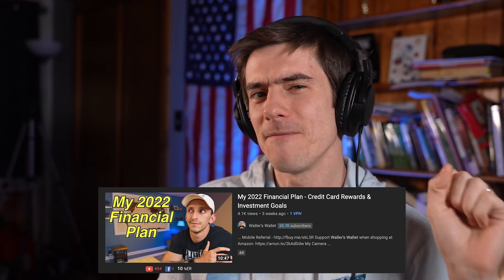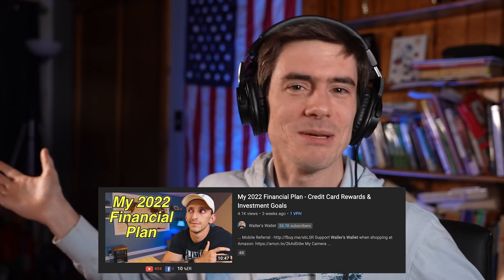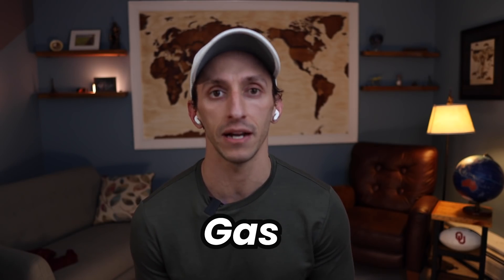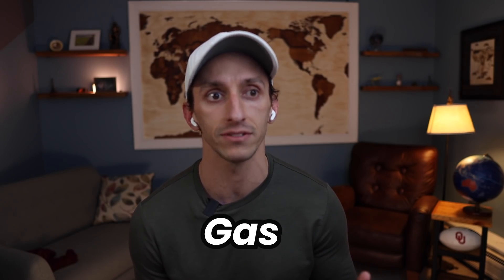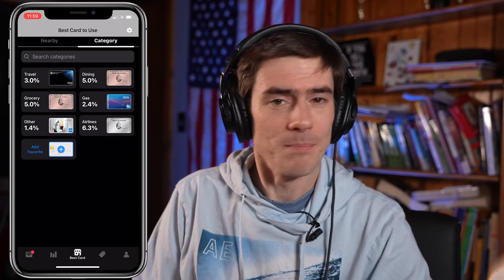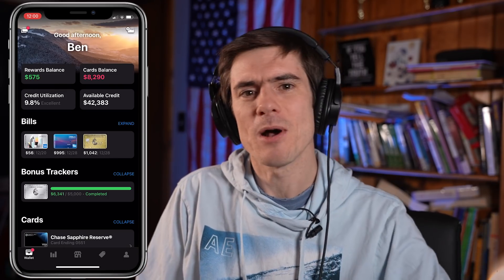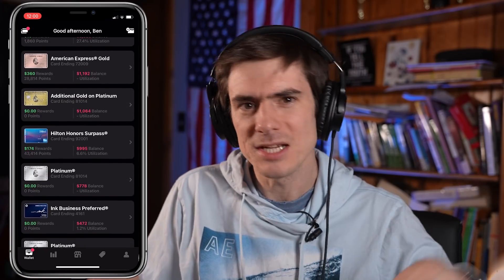The ULTIMATE Cash Back Credit Card Setup 2022 (Feat Waller's Wallet)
CODE: shifu

In this video we look at the ultimate cash back setup for 2022, including the US Bank Altitude Go, the Chase Freedom Flex, two USAA cards and more.